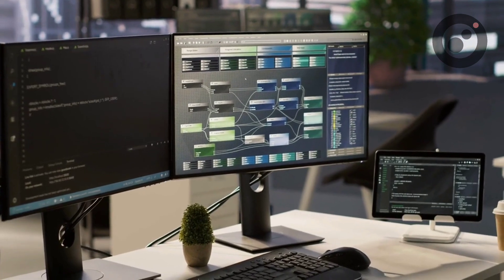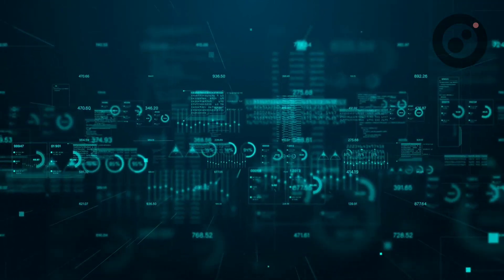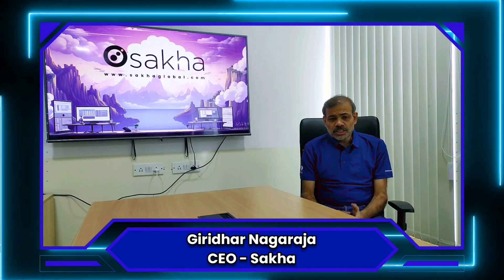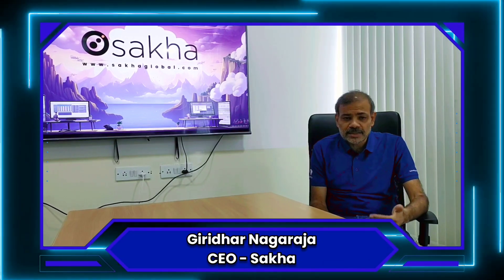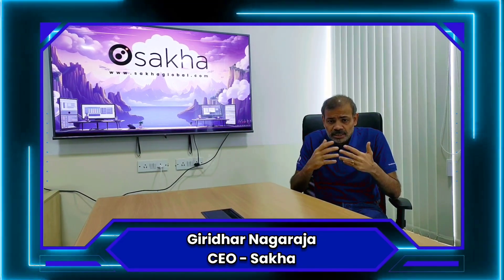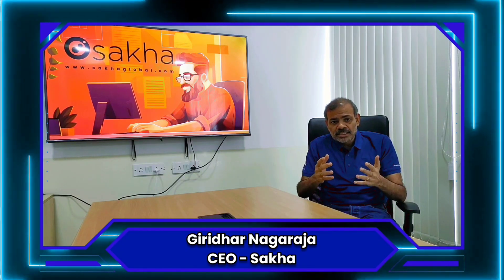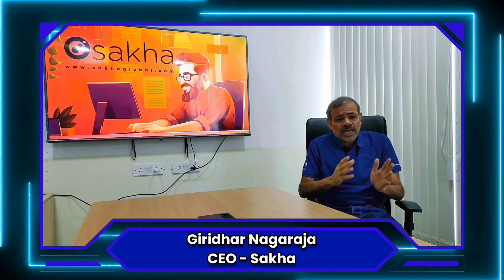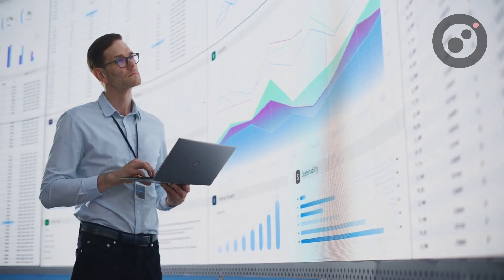Customized AI Solutions with Sakha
Customized AI solutions with Sakha empower your business to thrive in a rapidly evolving digital landscape. Whether you're looking to automate content creation, enhance user experiences with personalized recommendations, or build chatbots to optimize workflows with AI-generated insights, Sakha delivers scalable and efficient customized Generative AI solutions.

Our team helps you unlock new opportunities and improve operational efficiency, leveraging advanced Generative AI frameworks like OpenAI, Google Gemini, Azure, and more. With our expertise, we create customized AI models that streamline decision-making processes, automate repetitive tasks, and optimize business operations.

From predictive analytics and anomaly detection to sentiment analysis, we harness AI to uncover actionable insights from large datasets, ensuring you stay ahead of the competition.